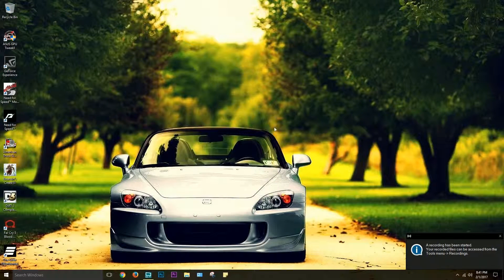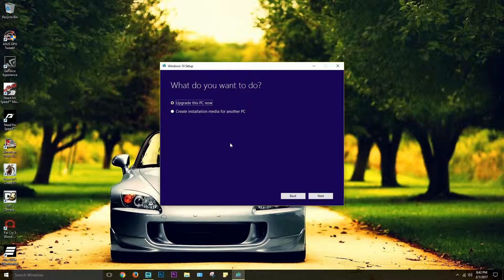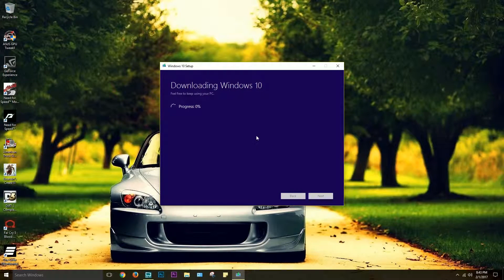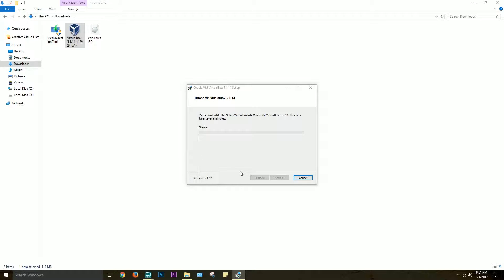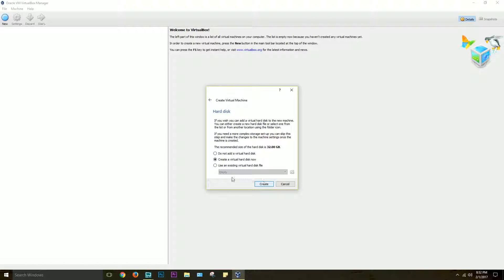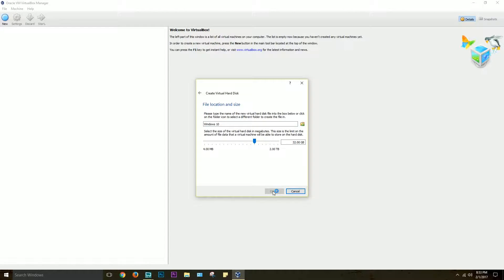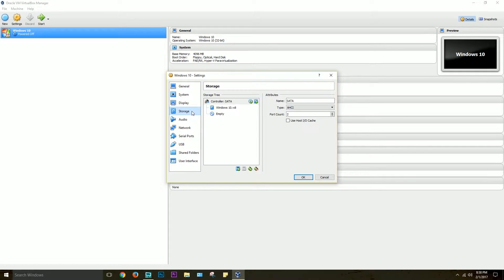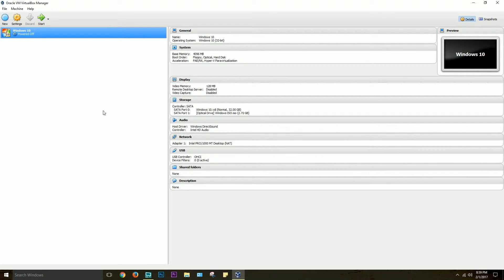How To Set Up A Virtual Machine On Windows 10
In this video I show you how to setup a virtual machine in Windows 10. I'll probably make a video of the machine itself working and demonstrate some of the very cool things you can do!